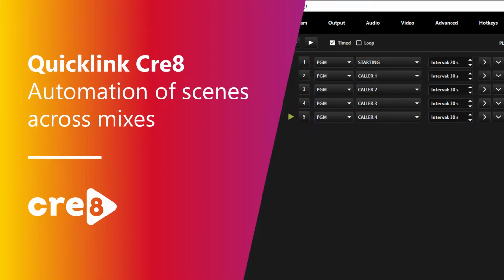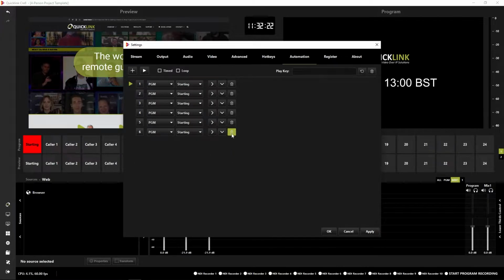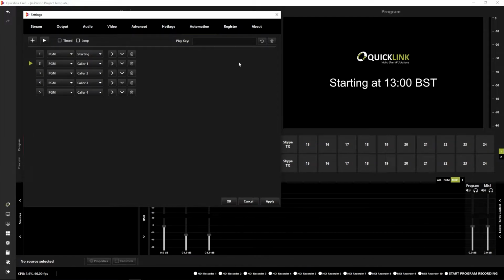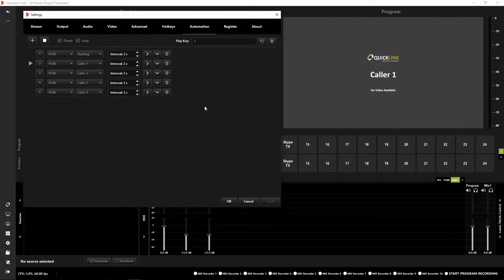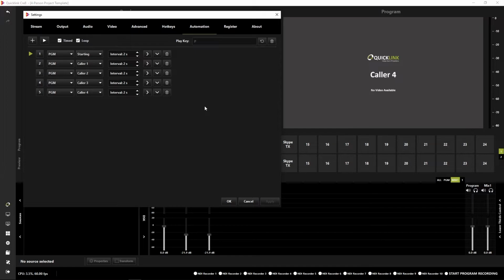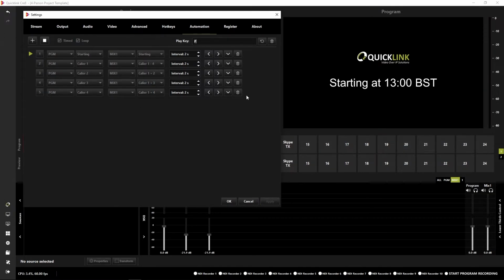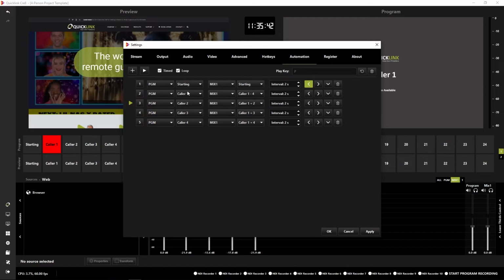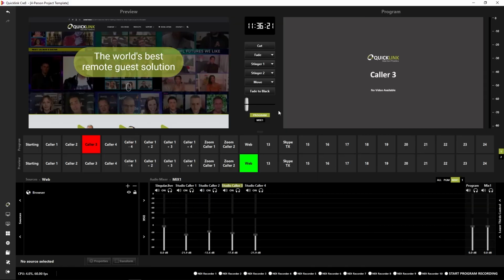QuickLink StudioPro: Automation of scenes across mixes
Within QuickLink StudioPro you are able to automate specific scene switches either by the press of a key, click of a mouse or at timed intervals. This enables the job of multiple switchers in one single interface. In this video, Jack explains how automation works and demonstrates the options when setting up automation.

Chapters:
0:00 Introduction
0:18 Setting up automation
1:37 Timed automation
2:27 Automate multiple mixes